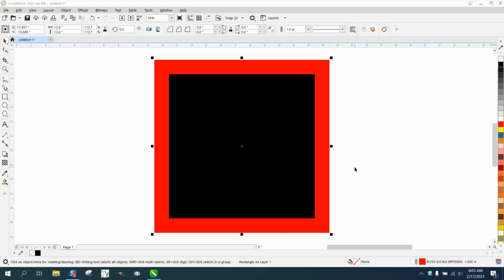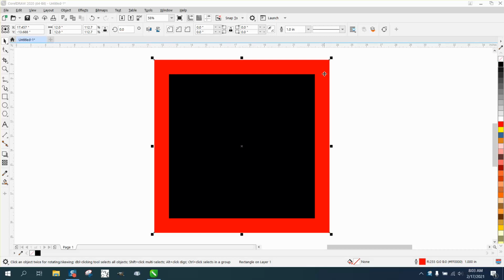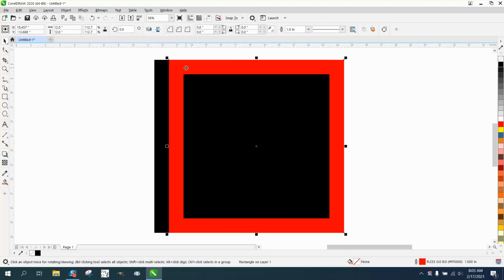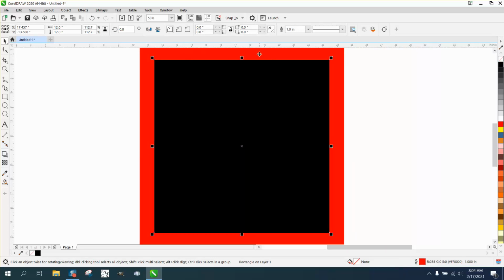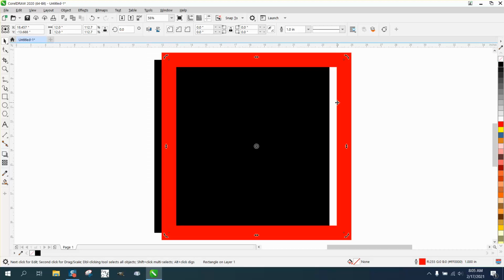Corel Draw Tips & Tricks Outline placement